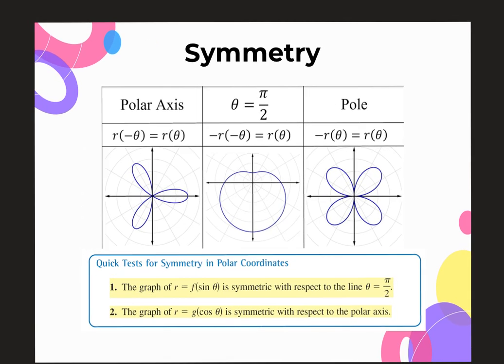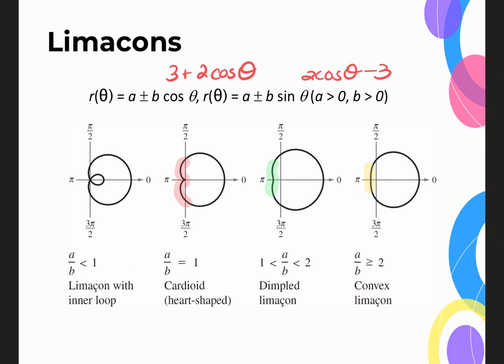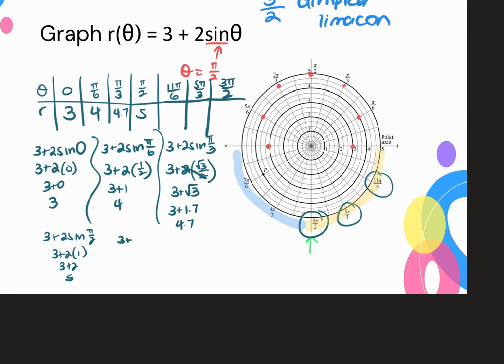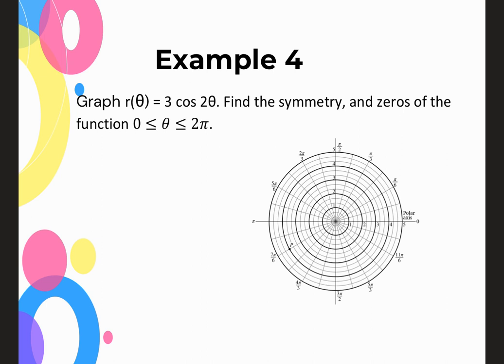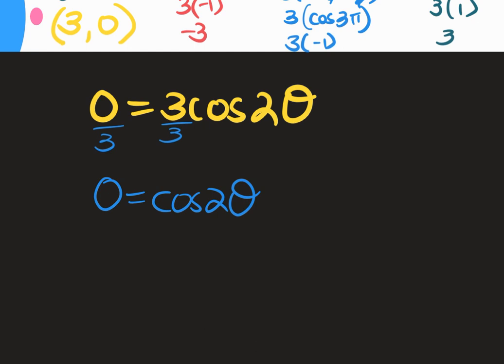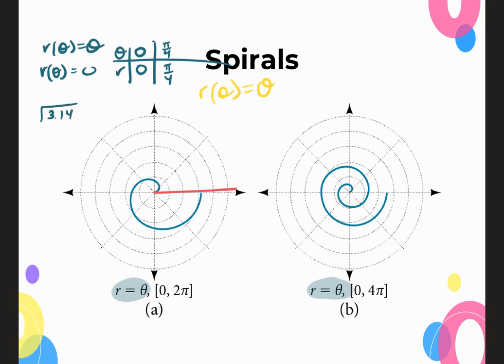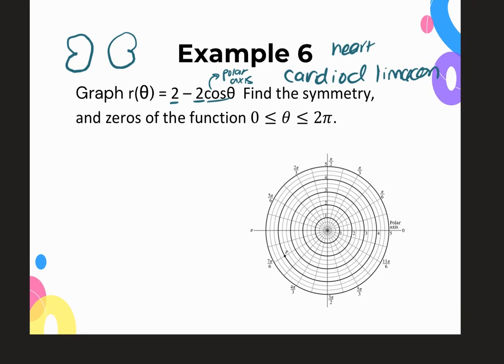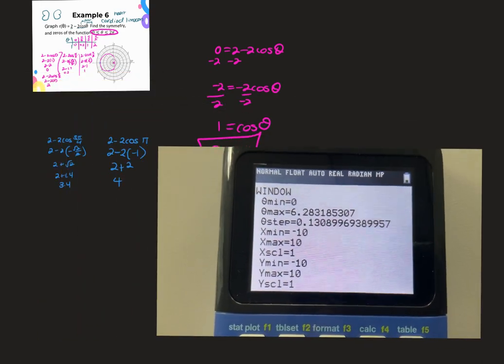2.15 APPC 3.14 Graphs of Polar Functions